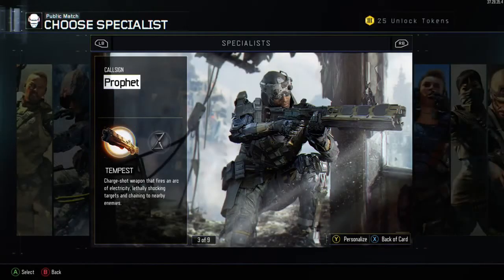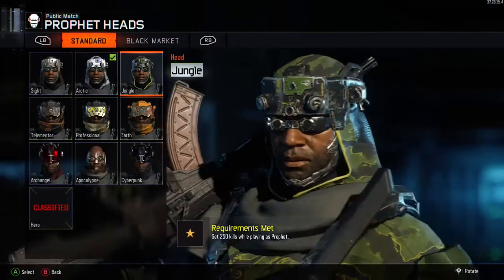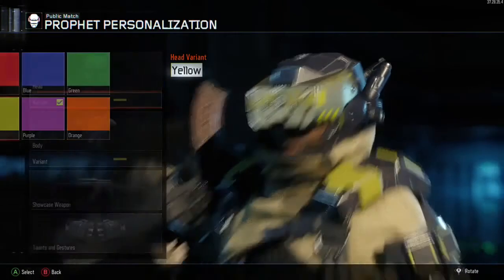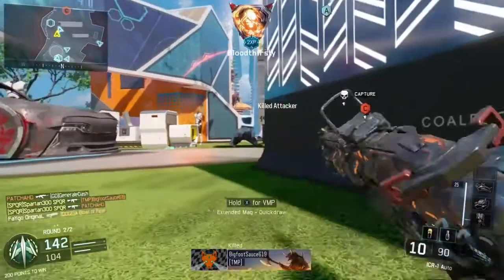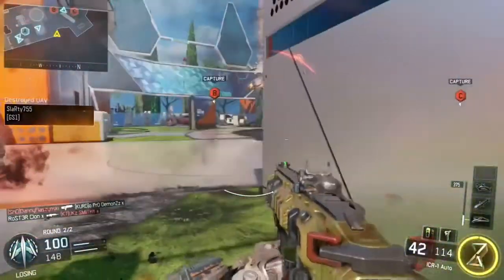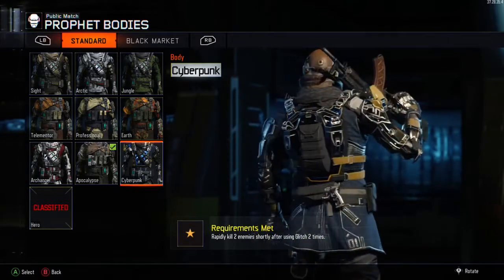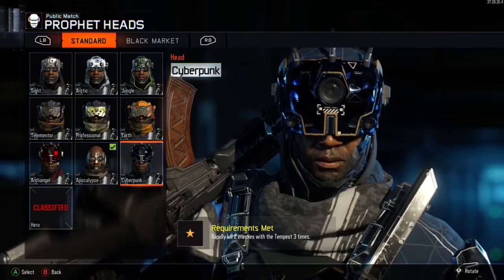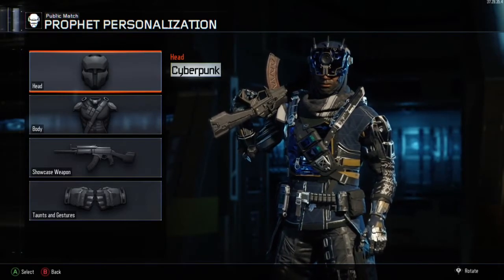Call Of Duty Black Ops 3 - PROPHET (Specialist Character) How To Get All Standard Head And Body Gear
Please click the link below for more videos on specialist character unlocks!

This video will share with you all of the specialist character PROPHET'S standard  body and head armour, also short video clips explaining how to get the final 6 harder challenges! so you can unlock the awesome CYBERPUNK outfit!